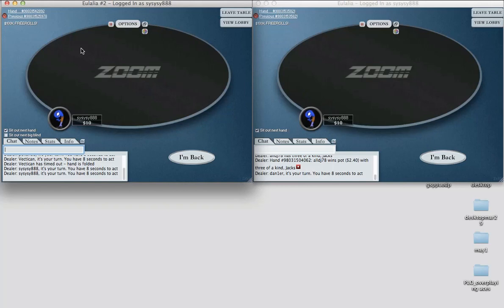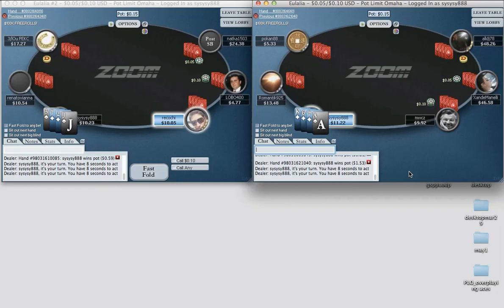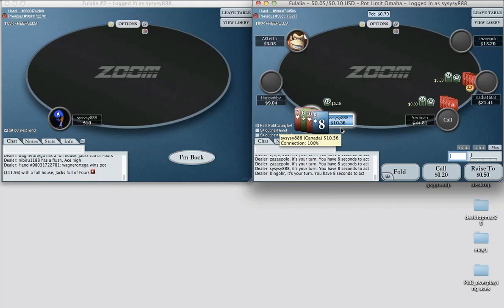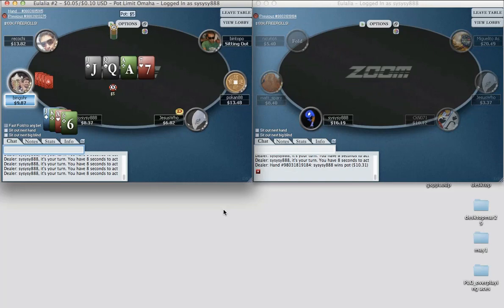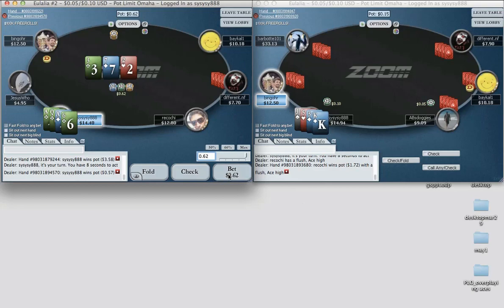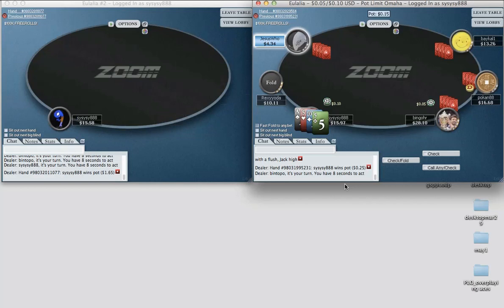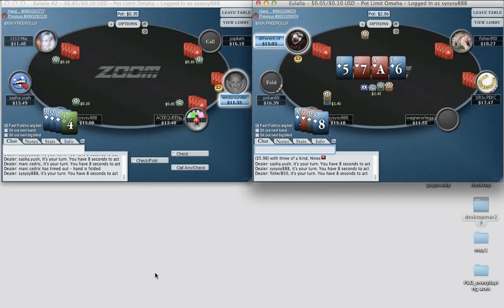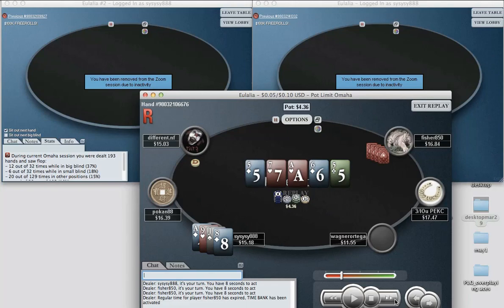Beating PLO Micros, EP 3 - Starting Hands, 10 PLO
Uboat plays a live session of 10 PLO Zoom and sticks with the strong starting hands that he covered in Beating PLO Micros Part 1. He shows that for new players of PLO, starting with the strong starting hands is the correct way to start to learn and to beat the micro stakes.